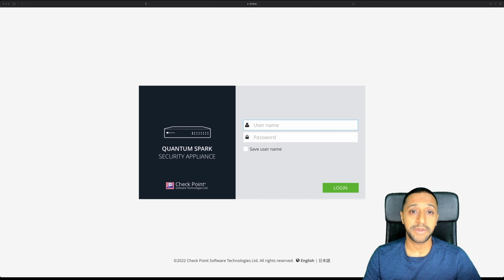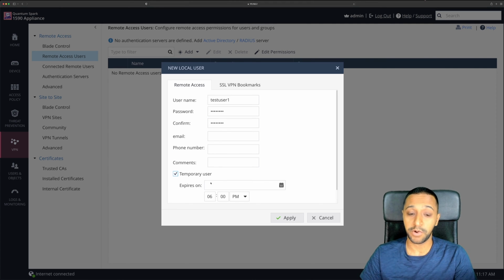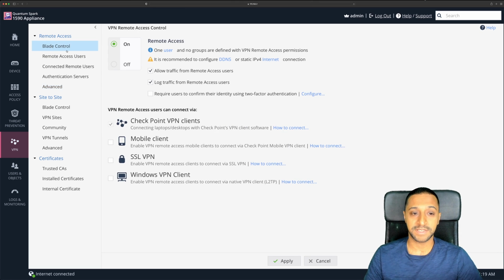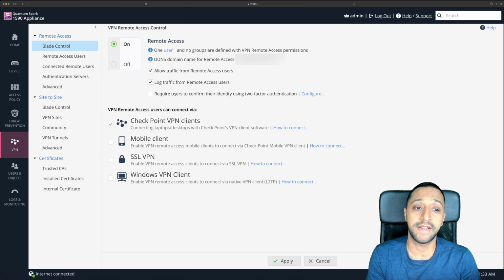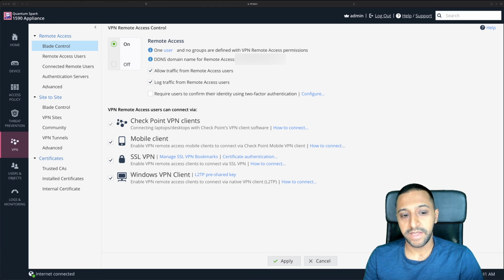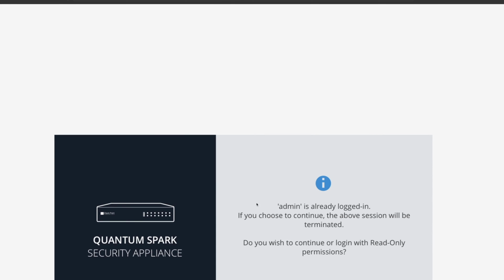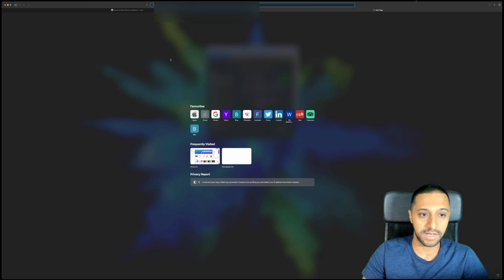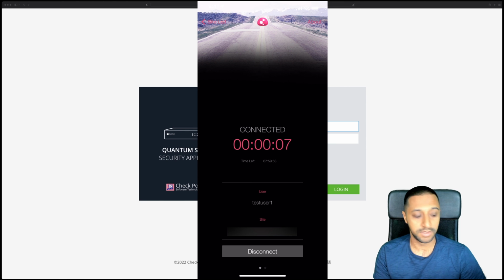Check Point Remote Access VPN Setup and Config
In this video we take a look at how easy and simple it is to configure a remote user VPN and the different ways in which you can connect to it. There is the Checkpoint mobile app, through the web, SSL VPN set up and L2TP set up.

Chapters:
00:00 - Intro